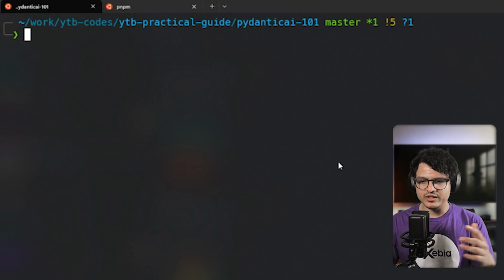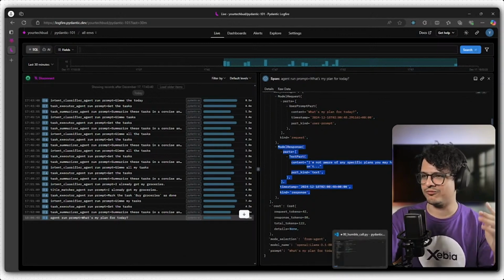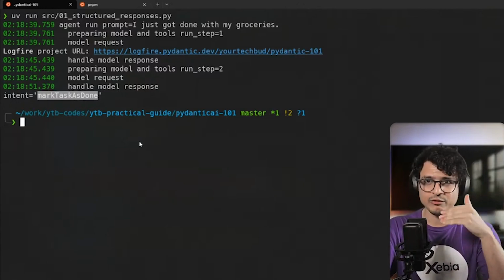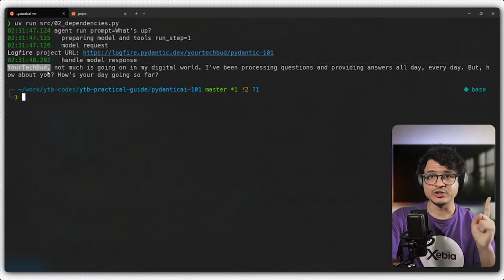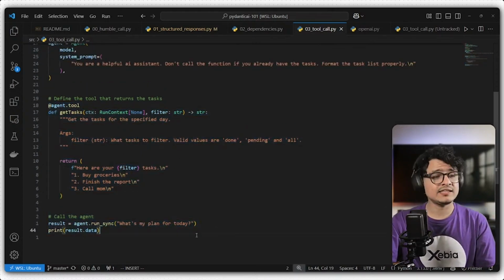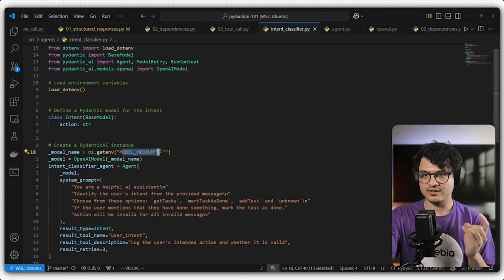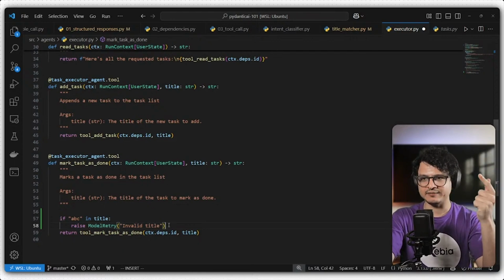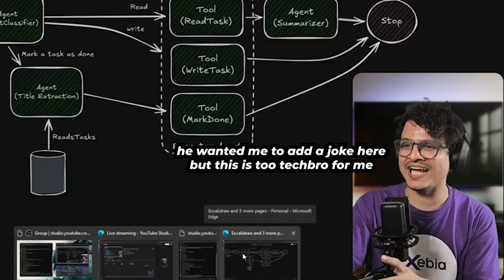Should You Adopt Pydantic AI? Deep Dive + Real Use Cases!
Introducing Pydantic AI: The new Agentic Challenger!

From the Creator:

Join us to discuss ideas, projects and get started with your journey to AI Mastery.

1] What is PydanticAI?: Get a clear understanding of this revolutionary framework and how it can supercharge your AI projects! 💻

2] How does it work?: We'll take you under the hood to see the magic happen, so you can harness its power for yourself! 🔧

3] Real-World Applications: Be amazed by the cool new features PydanticAI brings to the table and learn how to build practical applications using it! 📈

References:
4] Issue to fix the tool calling chaos (Please get this merged)

Chapters:
00:00 - Introduction
01:47 - What is PydanticAI all about?
03:06 - The project sturcture
04:49 - The humble beginnings
07:41 - Structured responses
13:58 - Validating data in structured responses
19:07 - The magic of dependency injection
23:52 - Tool calling
30:06 - Designing the final solution
36:42 - The final implementation
48:38 - Should we use PydanticAI?